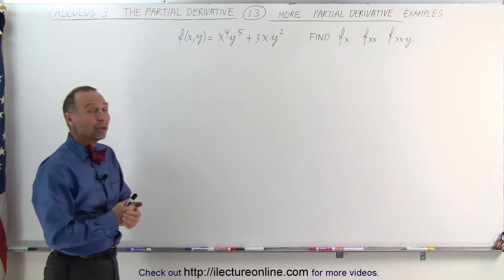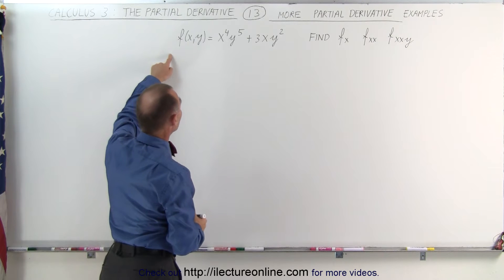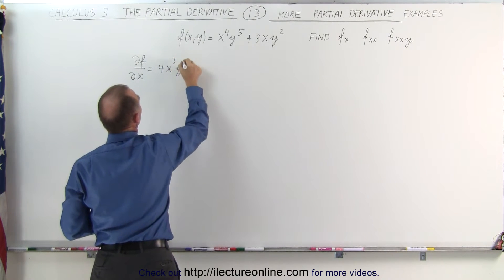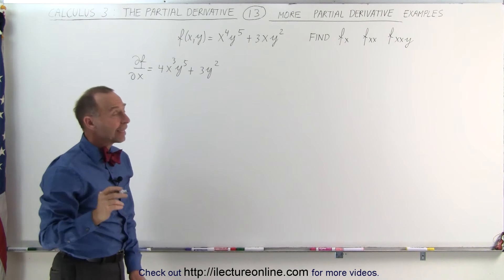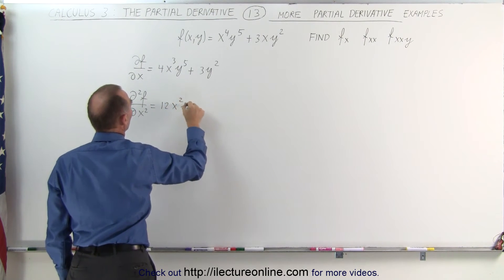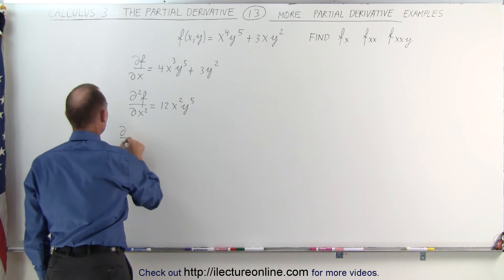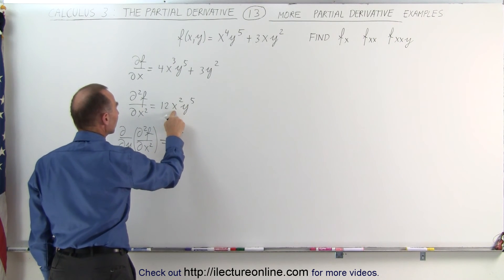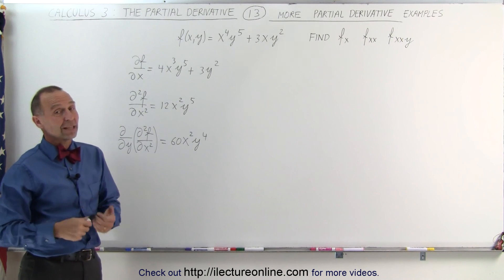Calculus 3: Partial Derivative (13 of 30) Find More Partial Derivatives: Example (1 of 2)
In this video I will find the 1st and 2nd partial derivative with-respect-to x and y of f(x,y)=(x^4)(y^5)+2x(y^2).